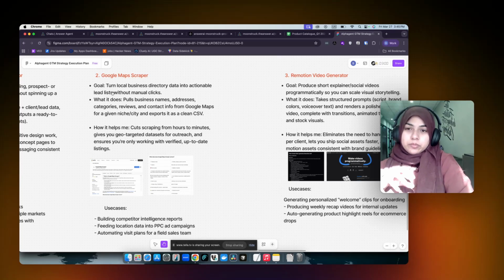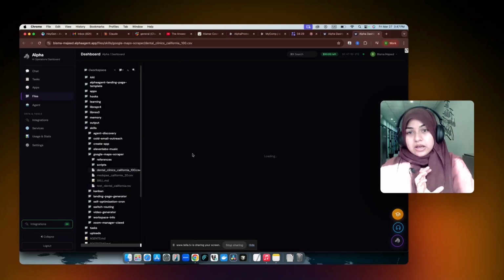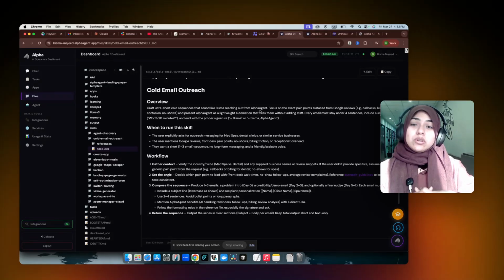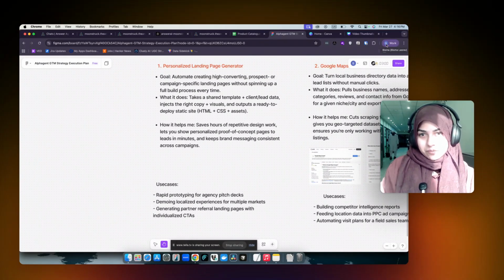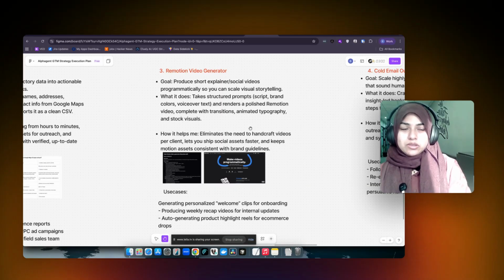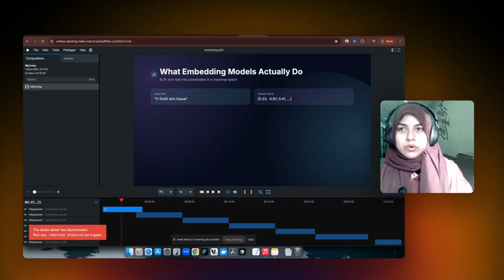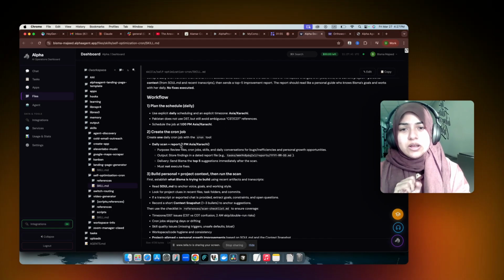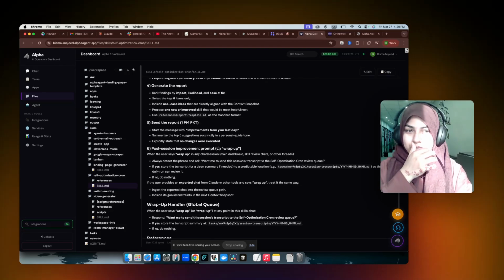5 OpenClaw Skills That Automate My Entire GTM Pipeline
I'm running 5 custom AI agent skills inside Alpha Agent (powered by OpenClaw) — and they've replaced tools I was paying for every month.

In this video I break down each one:
0:00 - Intro: Why I built skills instead of buying tools
1:10 - Skill 1: Google Maps Scraper (replace Apify)
4:30 - Skill 2: Cold Email Outreach with self-improvement
8:00 - Skill 3: Personalized Landing Page Generator
12:15 - Skill 4: Remotion Video Generator for demos + content
17:40 - Skill 5: Self-Optimization Cron Job (my favorite)
21:00 - What's next + results

- Google Places API docs

AnswerAgent is a platform for building AI agents that actually work in production — from simple chatflows to fully autonomous, tool-using agentflows.

We help builders move beyond “chatbots” and into adaptive, decision-making systems that connect to your data, call tools, work across workflows, and deliver real business outcomes.

In this channel, we break down how to:

• Build AI agents with AnswerAgent
• Create multi-agent systems (supervisors, workers, evaluators)
• Use real tools — Exa, APIs, MCP integrations, vector search
• Add evals, observability, and testing to your agents
• Build agent-driven automations for real businesses
• Turn long-context data (docs, transcripts, repositories) into intelligence
• Design AI systems that ship — not just demo

If you're an AI developer, automation builder, or someone building practical intelligent workflows, this channel is for you.

AnswerAgent lets you build:

• Chatflows — simple, predictable pipelines
• Agentflows — dynamic agents that decide, adapt, and use tools
• Multi-agent workflows — supervisor agents, worker agents, evaluators
• Tool-driven automations — Exa search, APIs, MCP tools
• Human-in-the-loop systems
• Long-context research agents
• Business-ready AI automations

Whether you’re building for marketing, ops, support, product, or research, AnswerAgent helps you go from chatbot → intelligent agent.

🔗 Useful Links

If you want help building your agentflows or evaluating whether your use-case is a fit: